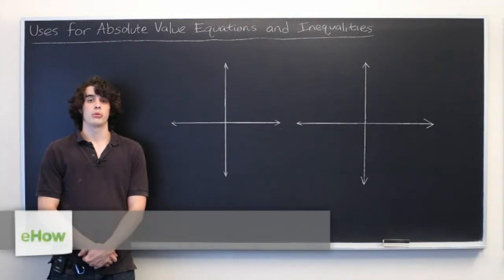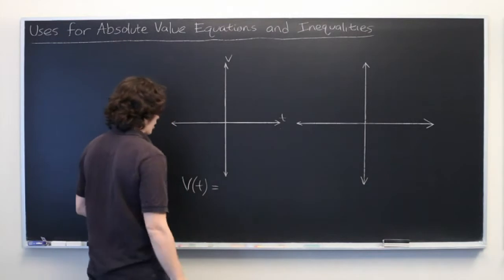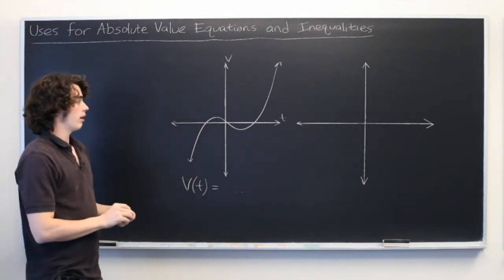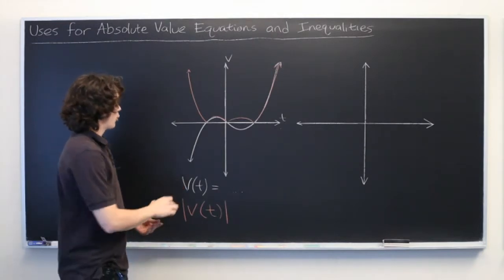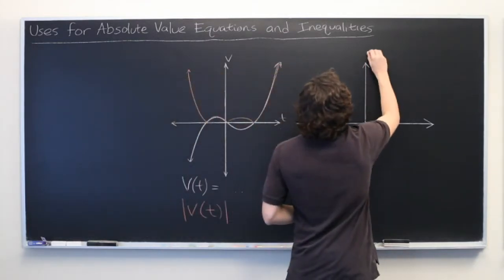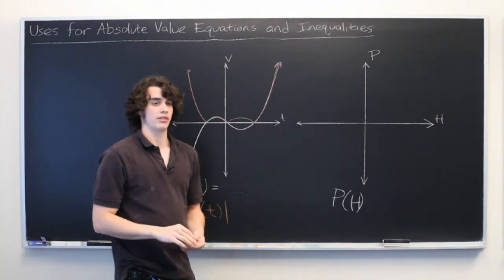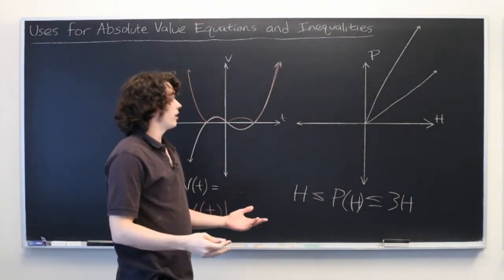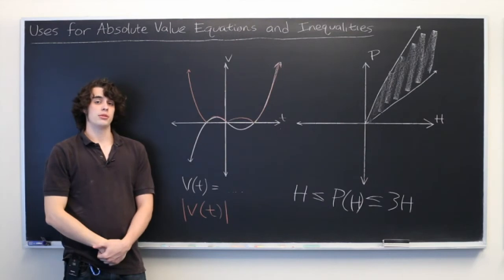Uses for Absolute Value Equations or Inequalities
Uses for Absolute Value Equations or Inequalities. Part of the series: Equations. Absolute value equations or inequalities have a number of different uses you may not be aware of. Learn about uses for absolute value equations or inequalities with help from an experienced math tutor in this free video clip.